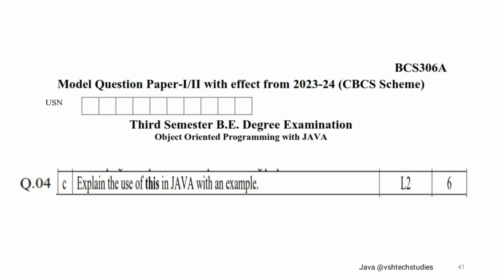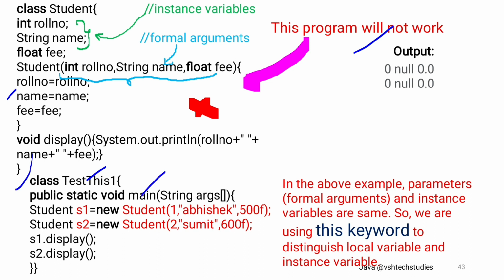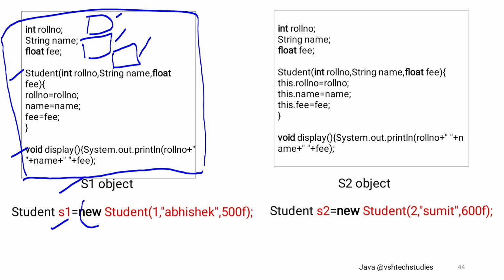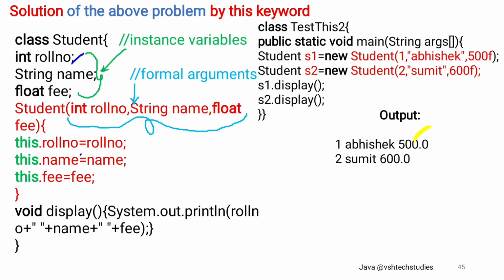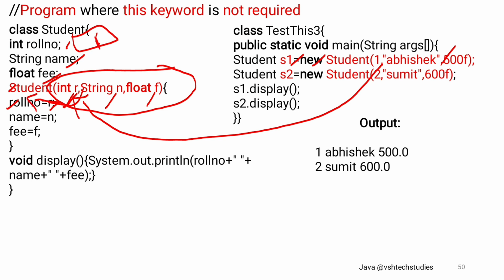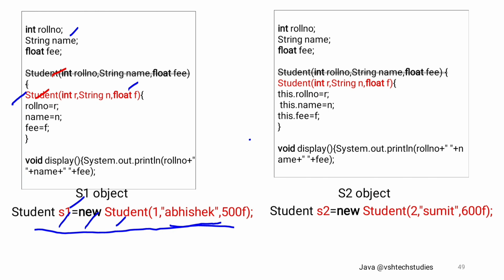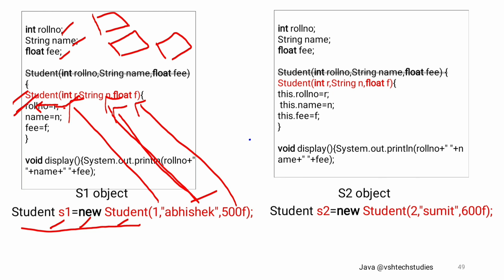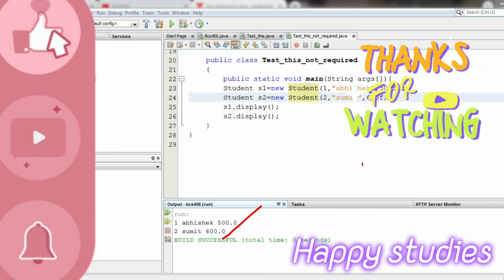Q4c, this reference variable | Model Question Paper, 2023-24 | Java Programming | BCS306A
what is "this" reference variable,
when it is used, in which situation it is not required are explained through example Java programs.